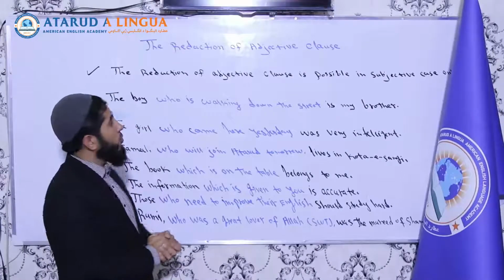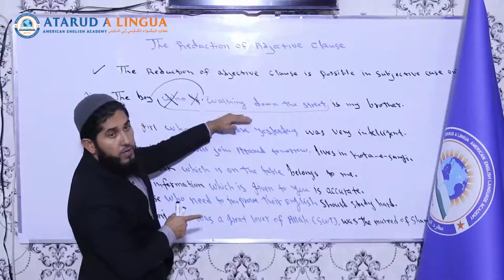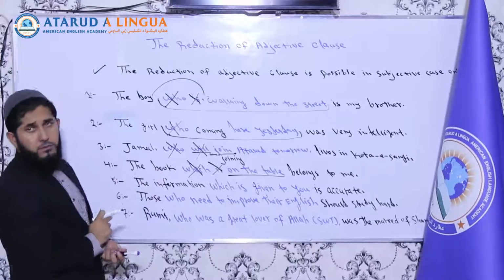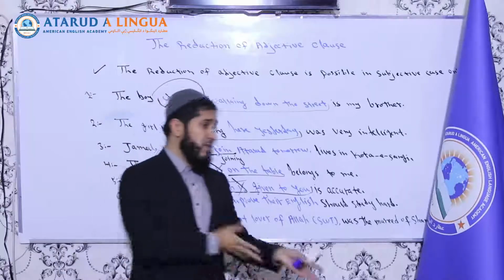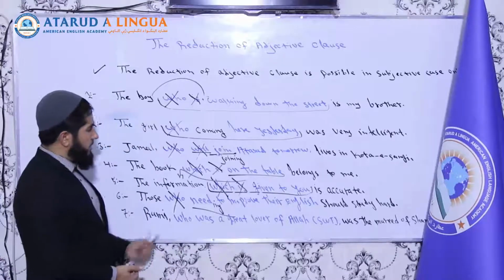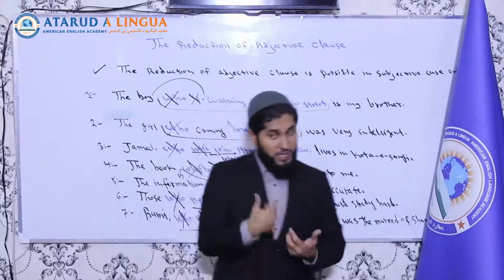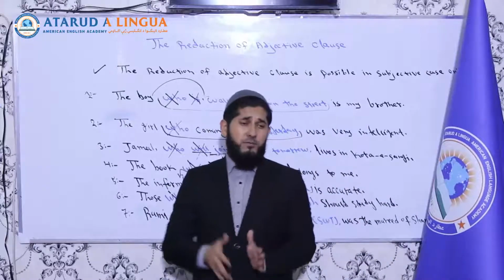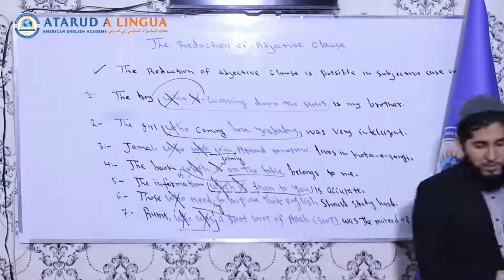Reduced djective Clauses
In this video, the reduction of adjective clause to a modifying phrase has been explained in a practical way and in an actual classroom.